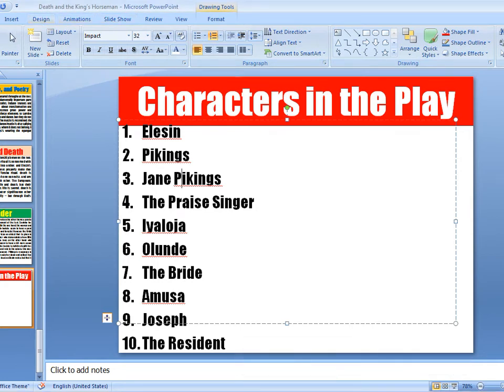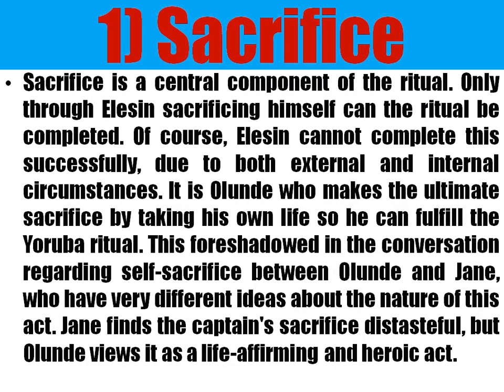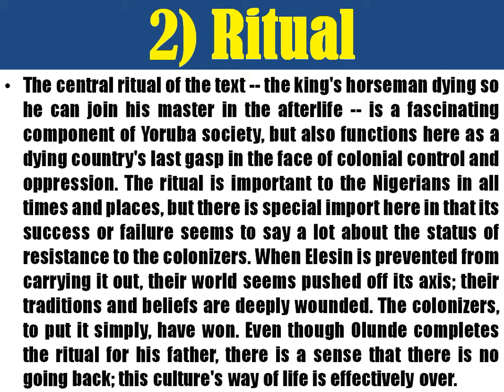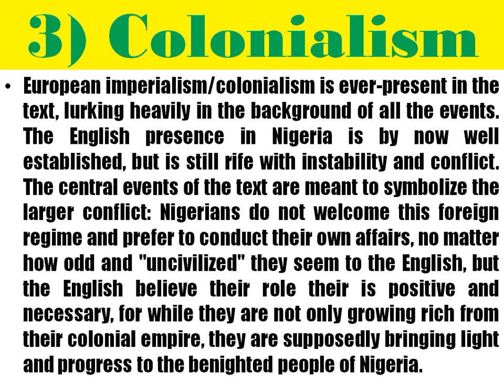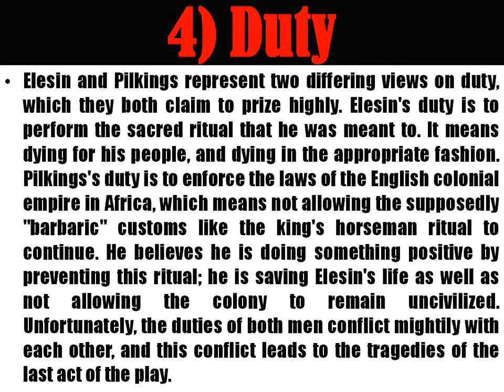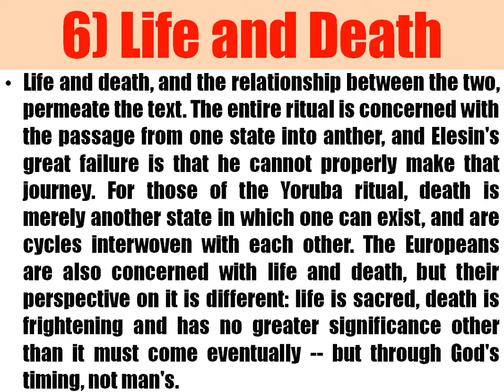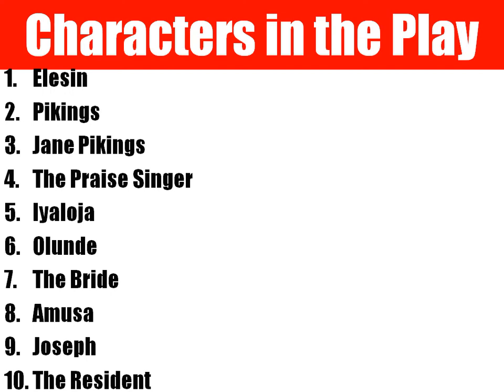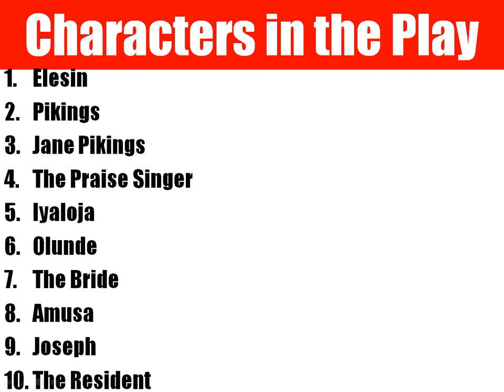Death and The King's Horseman - Themes and Character Analysis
This video focuses on the analysis of the themes and Characters in Death and the King's Horseman by Wole Soyinka.

The play is part of:
WASSCE syllabus
WAEC syllabus
NECO syllabus
JAMB syllabus
GCE syllabus
WAEC past questions
NECO past questions
JAMB past questions
Recommended drama texts
WAEC plays and drama